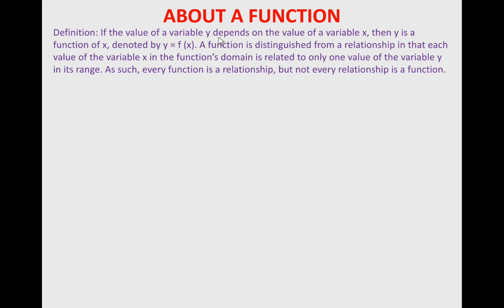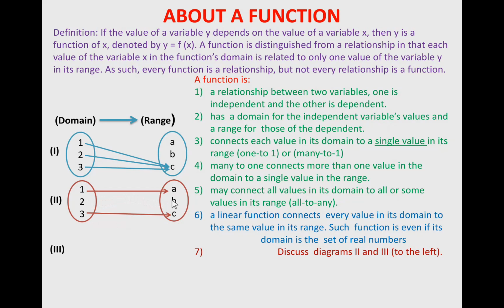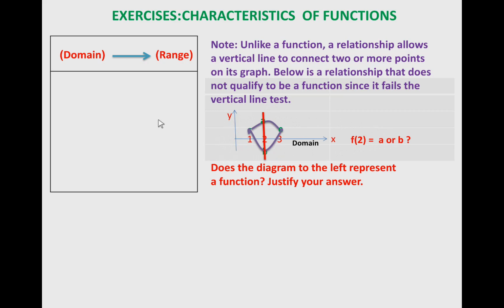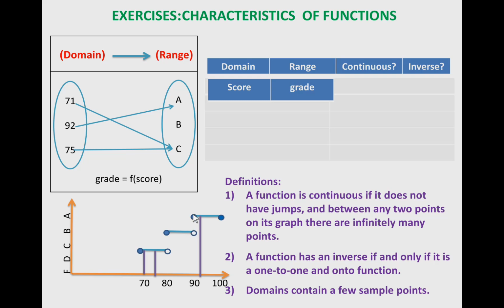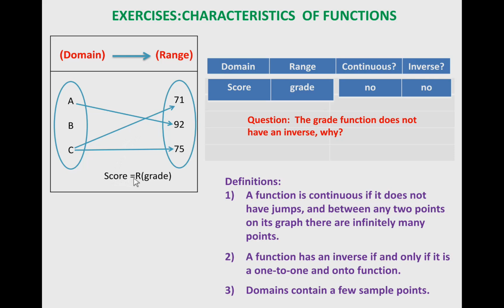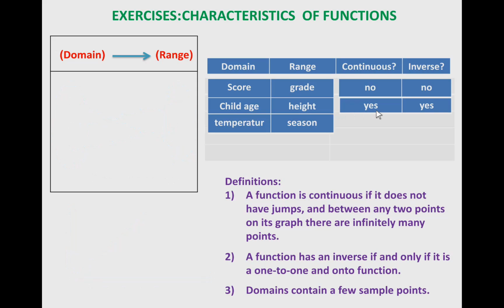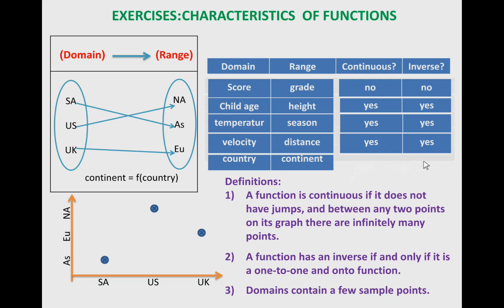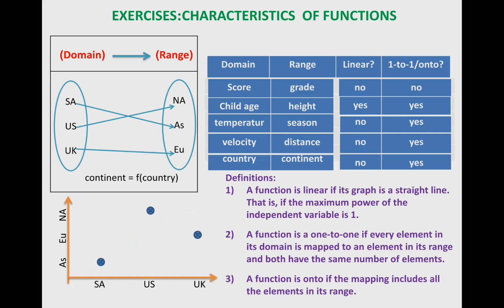Functions characteristics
This video provides a quick review of some of the characteristics of a function ( continuous, one-to-one, linear, and inverse)